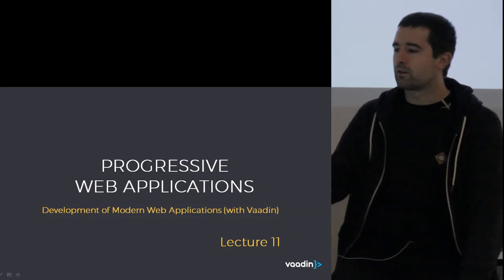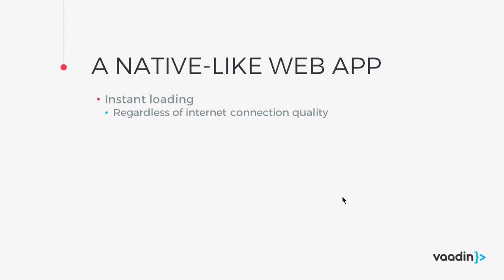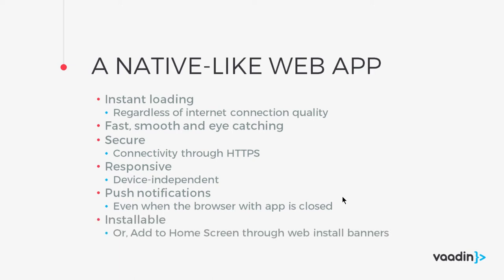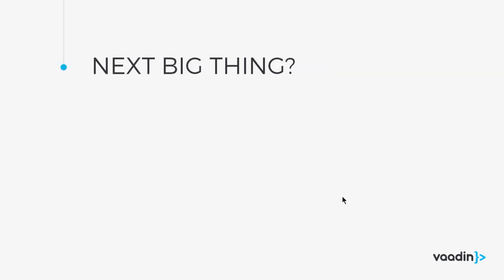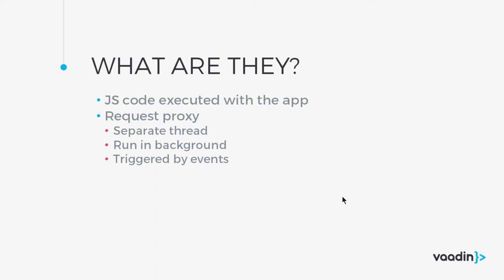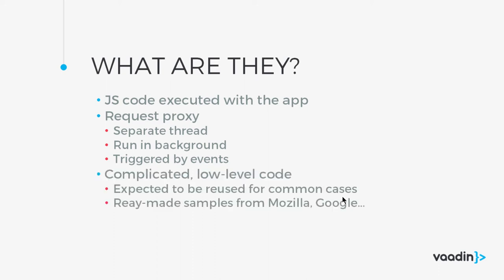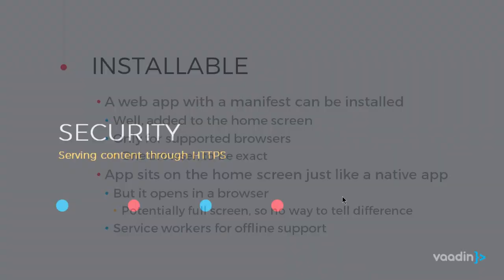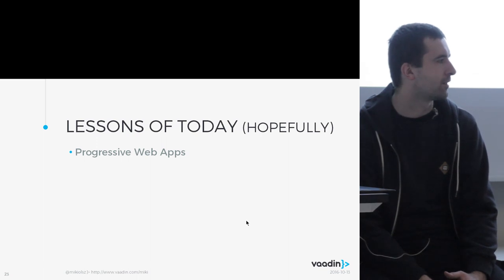Progressive Web Applications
• Progressive Web Apps?
• Service Workers
• App Shell
• Manifest